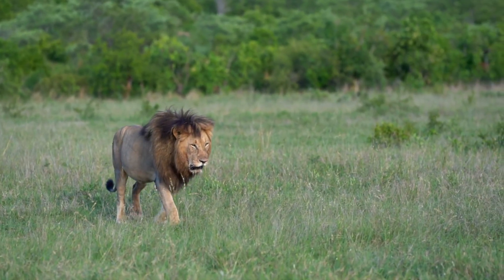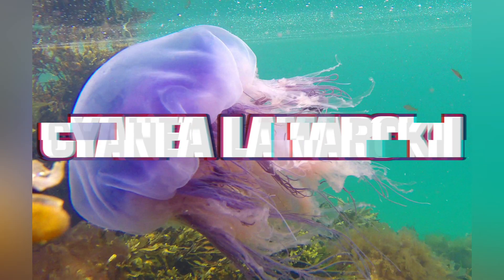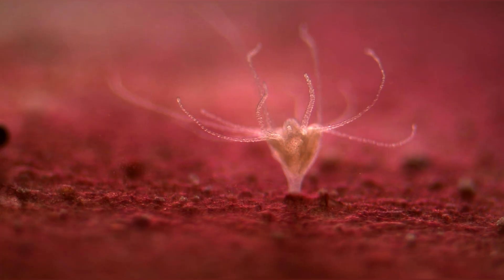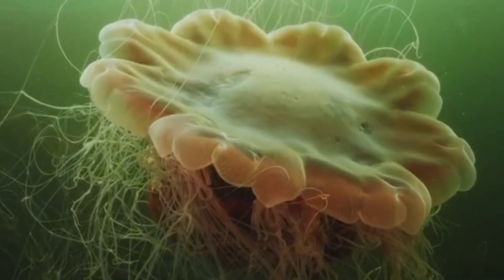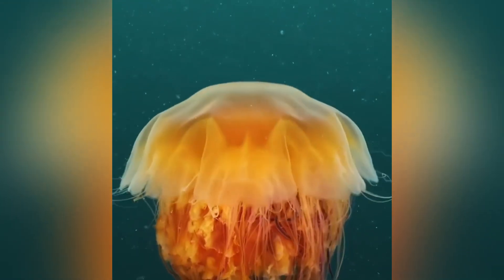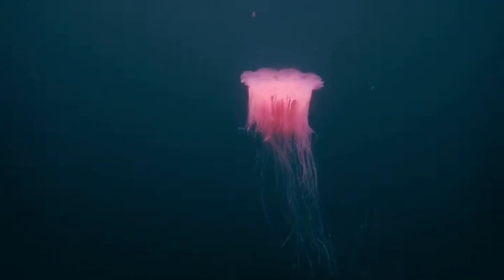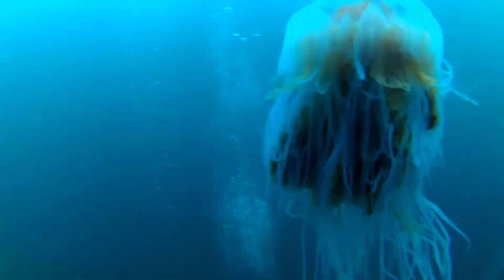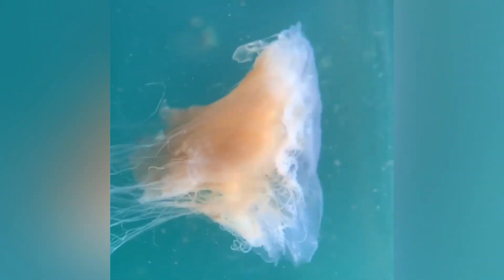Discover All Things Lion's Mane Jellyfish - As Long as a Blue Whale!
Discover the fascinating world of the lion's mane jellyfish, a sea creature that can grow as long as a blue whale, making it one of the largest jellyfish in the ocean. In this wildlife documentary, we will explore the amazing facts about the lion's mane jellyfish, including its massive size, unique characteristics, and interesting behaviors. Learn about the ocean habitats where these marine animals thrive, and get a glimpse into the world of marine biology. The lion's mane jellyfish is often considered one of the scariest sea animals, but it is also a vital part of the ocean ecosystem. Join us as we delve into facts about the lion's mane jellyfish, from its incredible size to its eating habits, and explore the wonders of ocean life and nature. With its stunning appearance and intriguing behaviors, the lion's mane jellyfish is a true marvel of nature, and a must-see for anyone interested in wildlife, oceanlife, and marinelife. Get ready to be amazed by the largest jellyfish in the sea, and discover the secrets of the lion's mane jellyfish in this informative and engaging video.